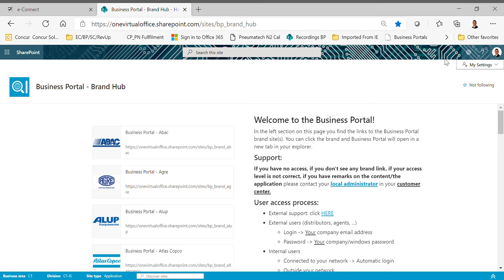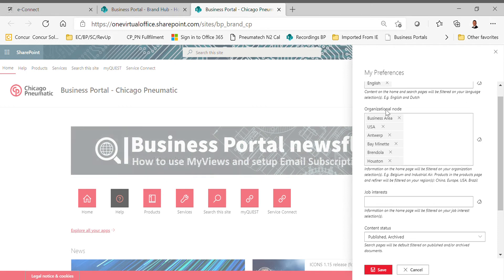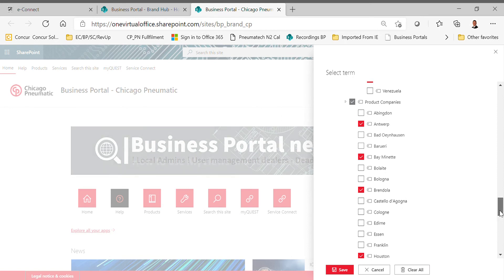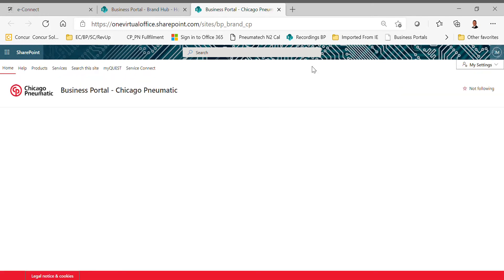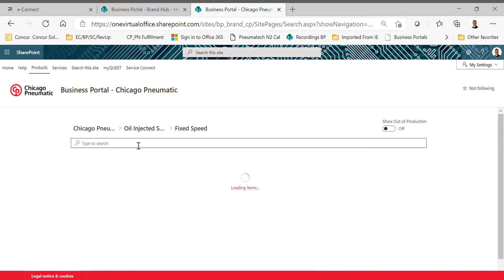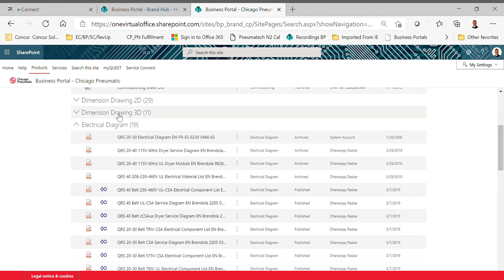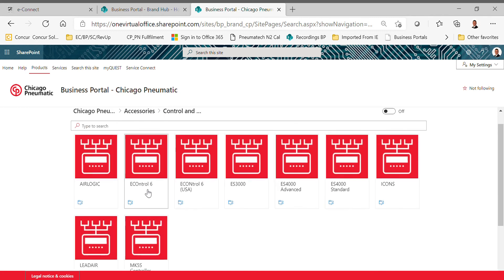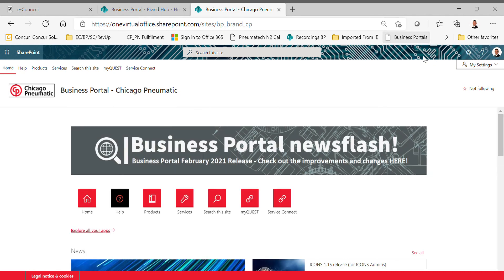How To Use Business Portal; Update My Settings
This is a quick video on how to set up your settings on the Business Portal so you see Chicago Pneumatic/Pneumatech USA products only.